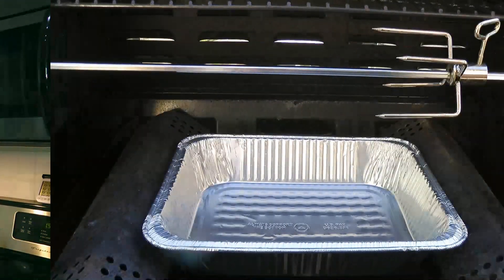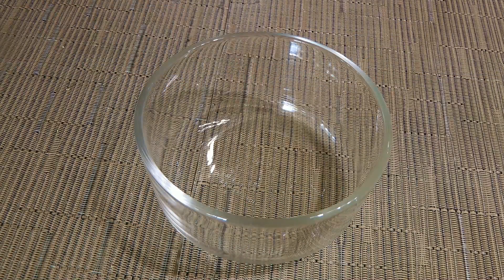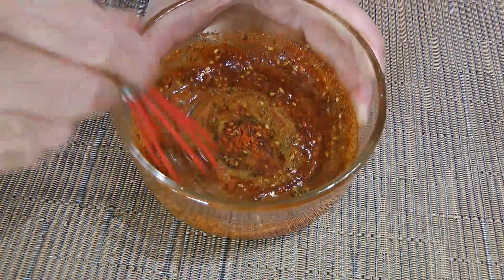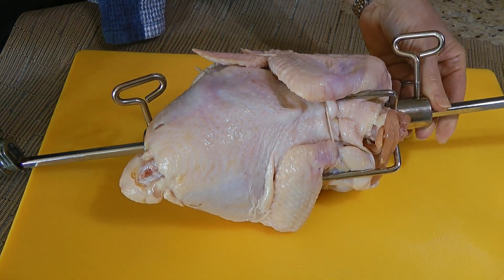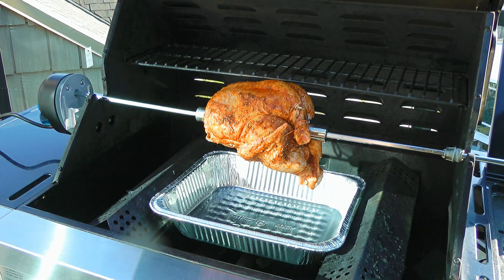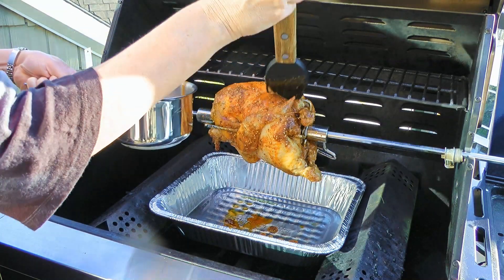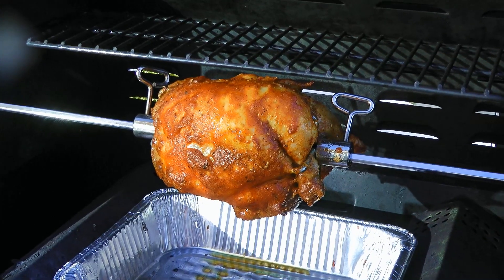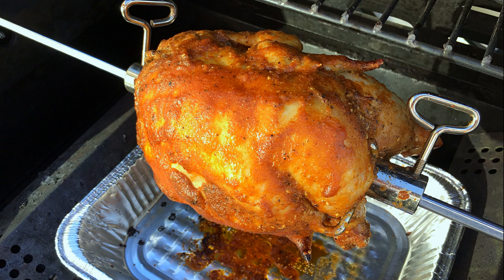Rotisserie Chicken Recipe • A Summer BBQ Favorite! - Episode 427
Bonjour my friends! I'm Frankie and in this episode, I'll show you how to make my Rotisserie Chicken recipe.

for ingredient amounts, directions and much more!